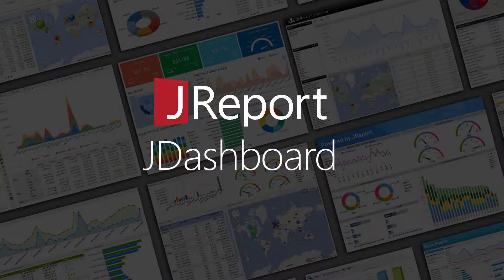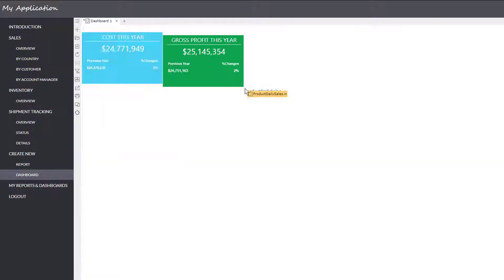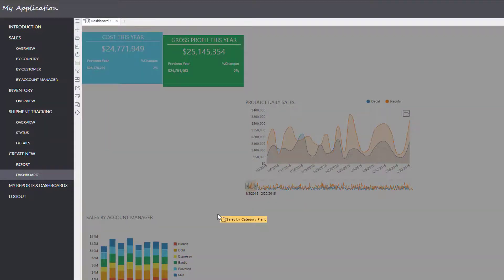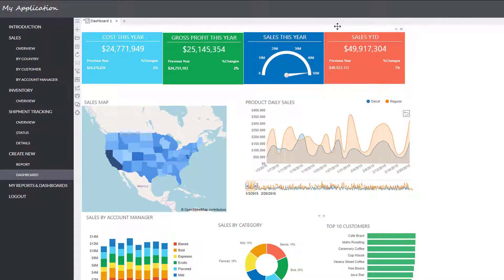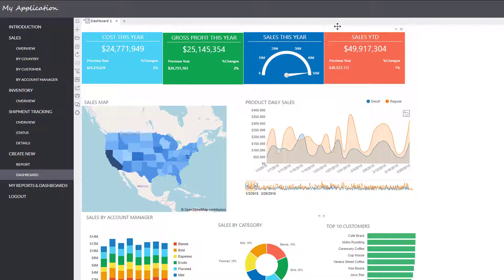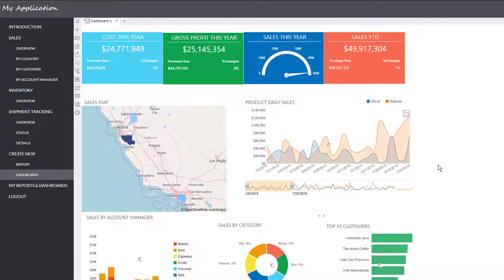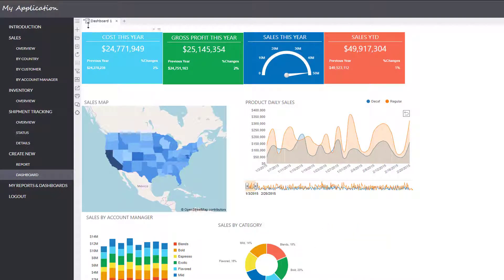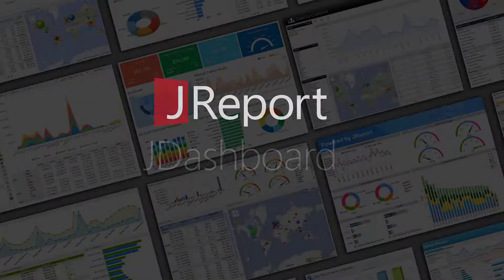JReport - JDashboard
Learn how to create dashboards with JDashboard.